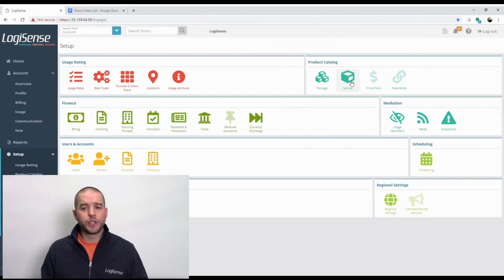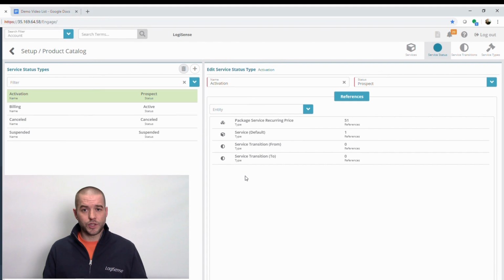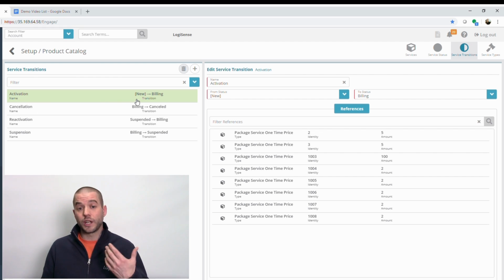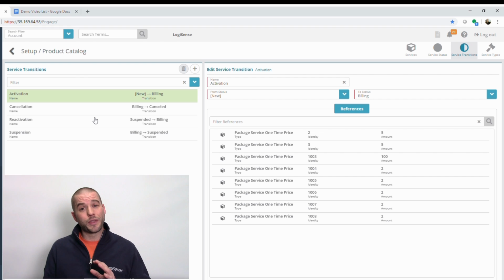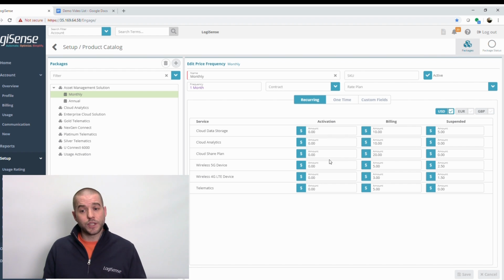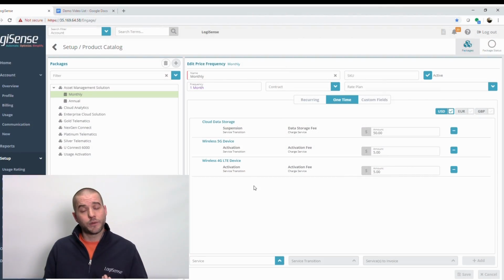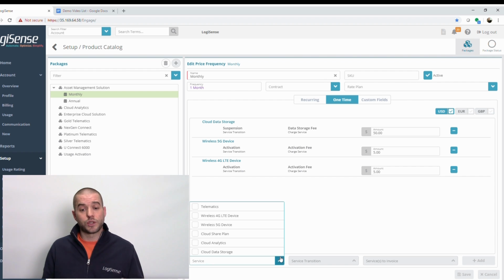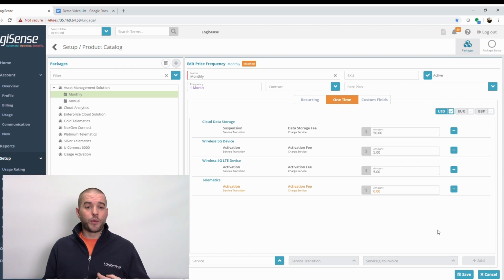Leveraging State Based Subscriptions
Configure your subscriptions with multiple states. Each state of the subscription can have different flat or tiered pricing to provide volume discounts.